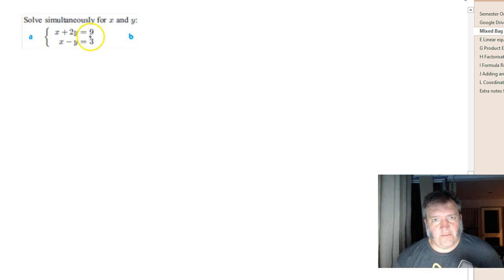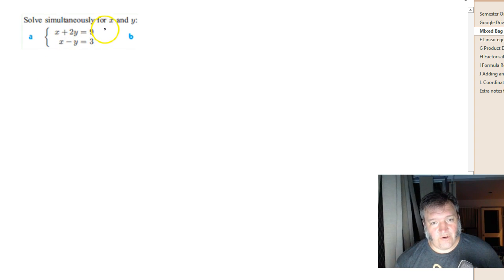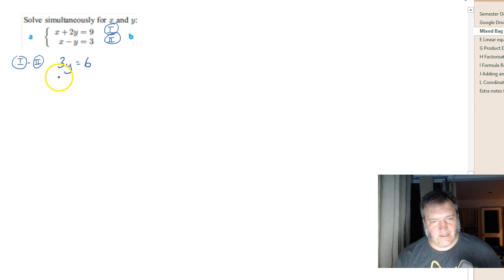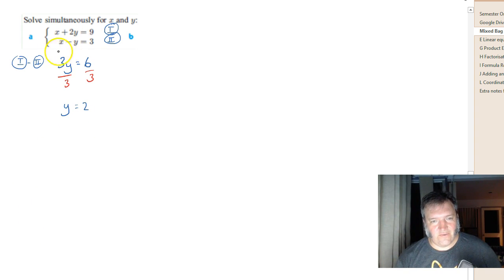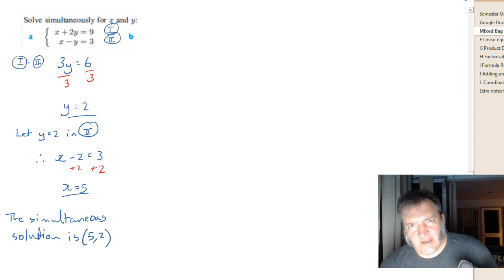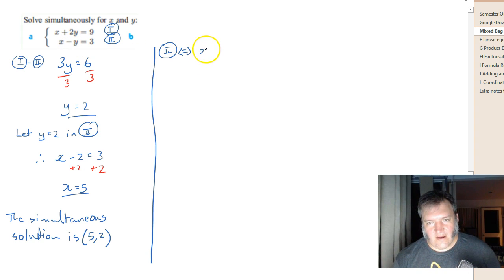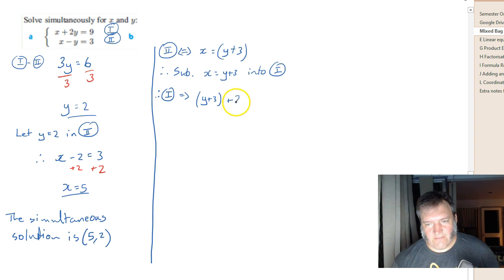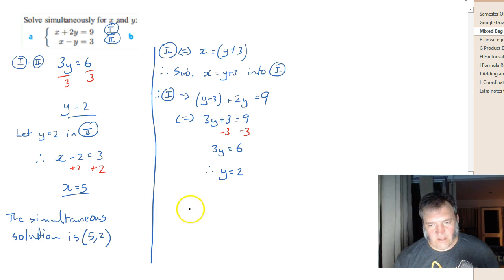Mixed Bag Review Q3 Simultaneous Equations